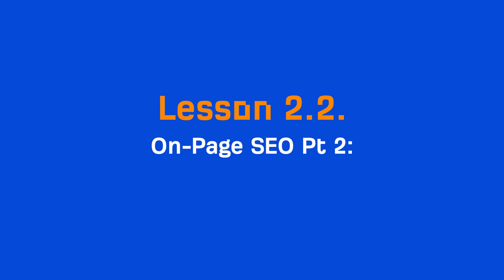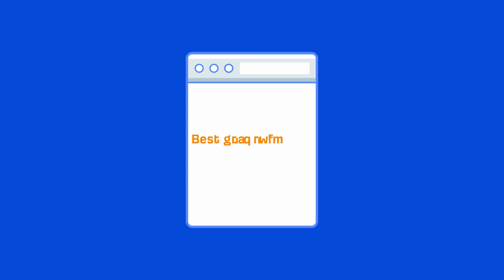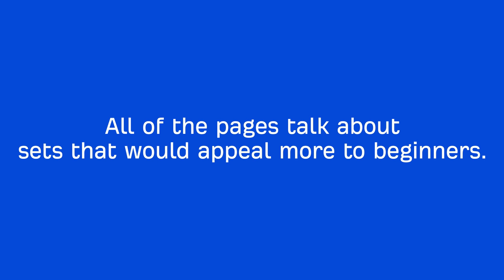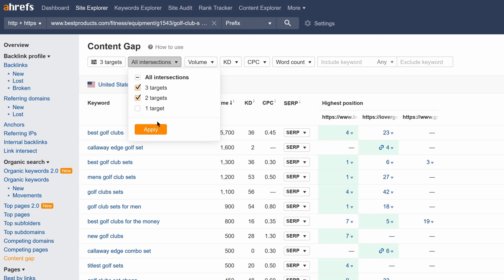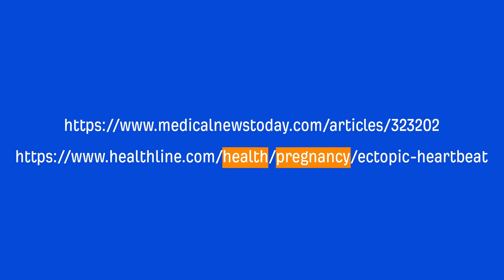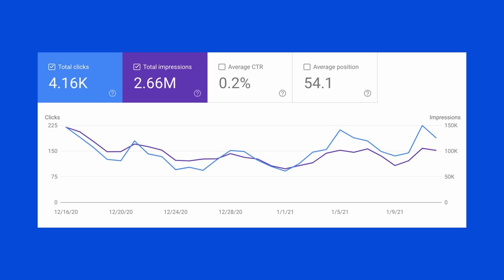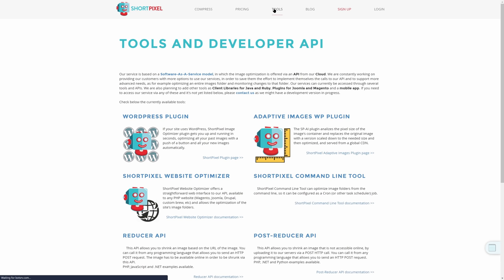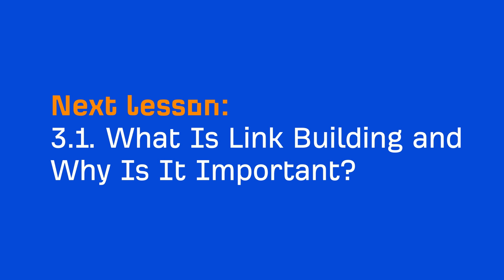On-Page SEO Pt 2: How to Optimize a Page for a Keyword - 2.2. SEO Course by Ahrefs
In lesson 2.2 of our SEO basics course, you’ll learn how to optimize a page for a keyword.

With on-page SEO, there are two main things we need to cover.

The first is to ensure that your page satisfies search intent.

You’ve already learnt the 3 Cs’ of search intent. But what do you need to write about in order to satisfy searchers? The answer is to learn from your competitors’ pages.

The top-ranking pages are ranking at the top for a reason. Google and other search engines deem them as the best candidates to satisfy a searcher’s query. So they’re clearly doing something right, at least from the perspective of a search engine.

You’ll learn how to research your competitors’ content in the video.

Once you’re armed with information, you can begin with your “technical” on-page optimizations. These will be:

► Target keyword in the title
► Short and descriptive URL slug
► Meta description
► Add internal links
► Optimize and compress your images
► Optimize for readability

We’ll go through each point in more detail in the video.

Timestamps

1:12 Ensure your page satisfies searcher intent
1:40 Learn from your competitors
5:05 Do a content gap analysis
7:10 Include your target keyword in the title
7:46 Use a short and descriptive URL slug
8:26 Craft your meta description
10:21 Optimize your images
12:31 Optimize for readability